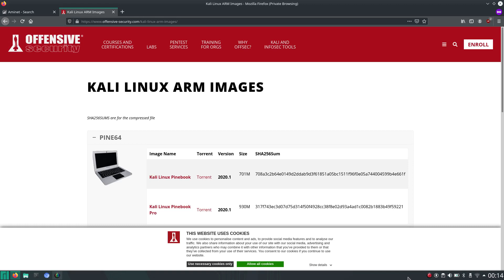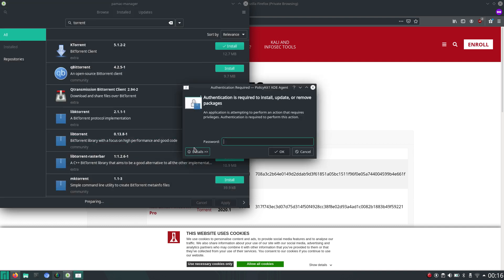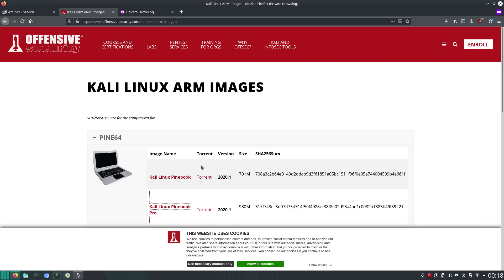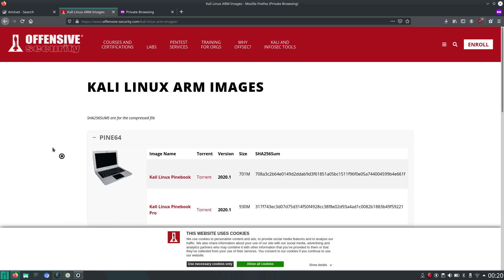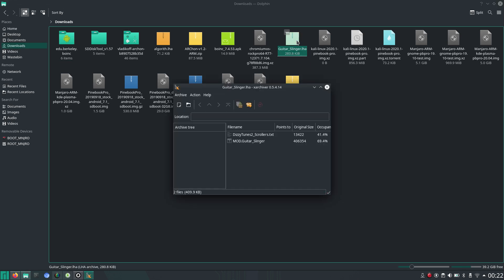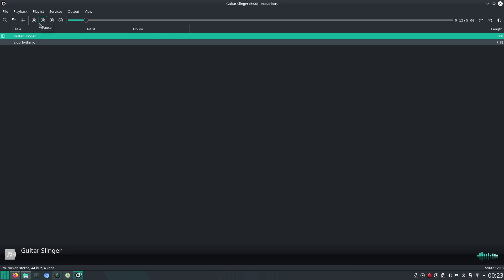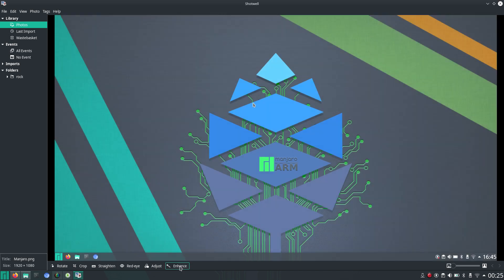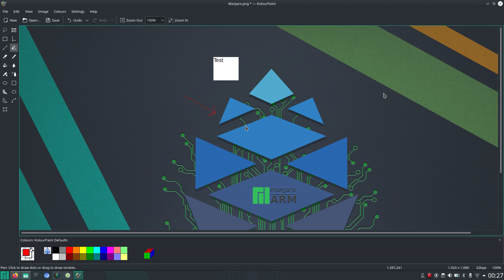Pinebook Pro Manjaro Additional Software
I tried to download Kali Linux for the Pinebook Pro and tried the torrent, but I found out that Manjaro for the Pinebook Pro doesn't come with a default Torrent Client. So I install KTorrent.

Other stuff that I think should be part of a Linux distribution by default is software like GParted, VLC, Audacious, Shotwell and KolourPaint.